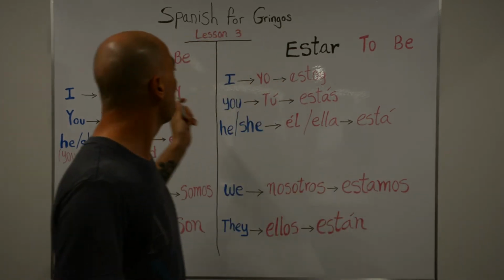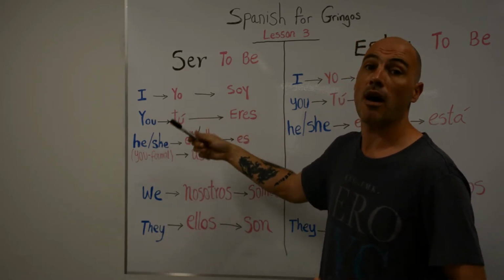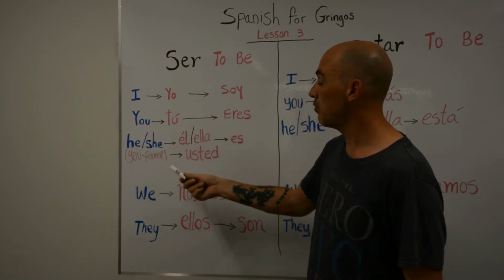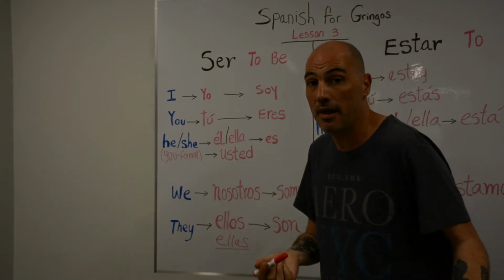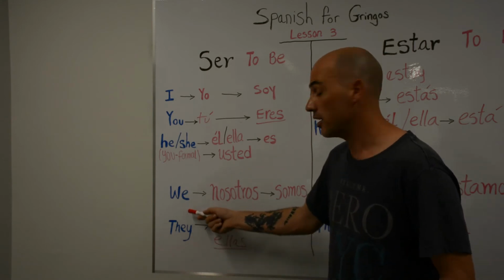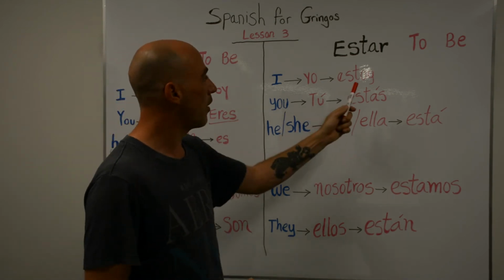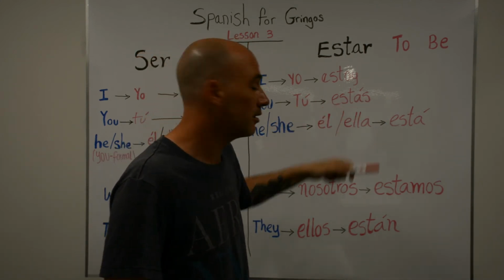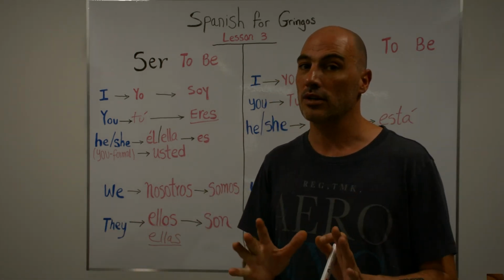Spanish for Gringos Lesson 3 - to be (Ser and Estar)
an introduction to the two verbs "to be" Ser, and Estar